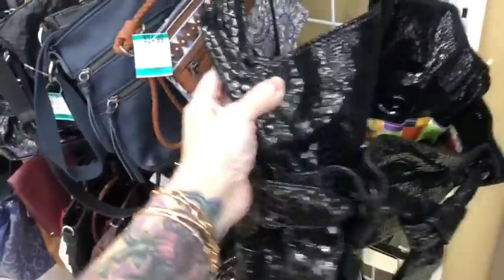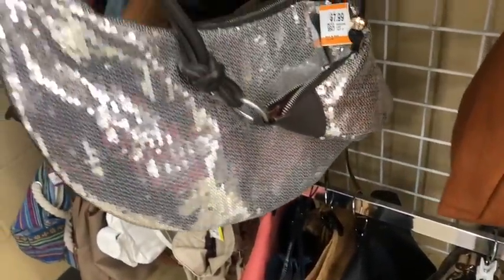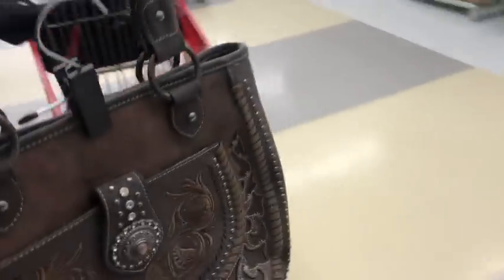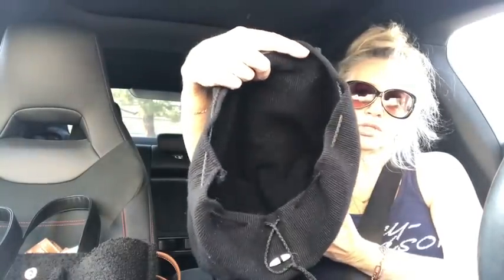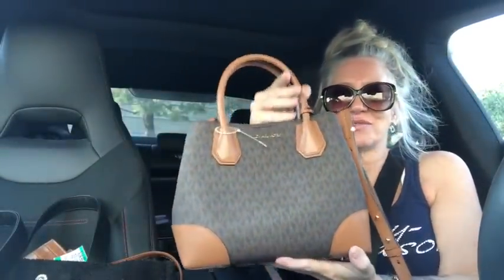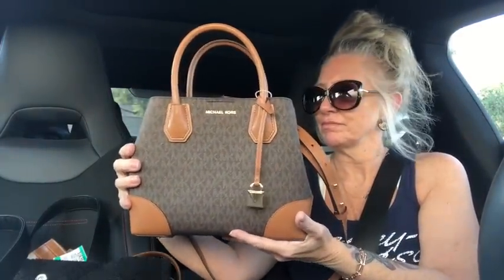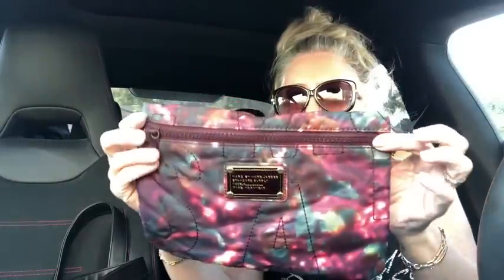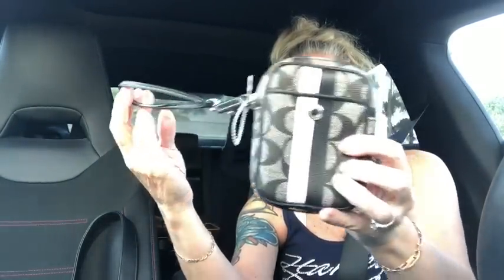HERMES?! Thrift w Me! MASSIVE Handbag HAUL! 👜Prices In Description Box👜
👋Hi everyone!

💥👜💥👜 EVERY PURCHASE MADE YOU WILL BE ADDED TO THE COACH PURSE GIVEAWAY TOMORROW FRIDAY 19TH! GOOD LUCK TO EVERYONE!!!💥👜💥👜

👜If you'd like to purchase an item from this video, please send payment through PayPal to: ADD ITEM PURCHASED AND SHIPPING ADDRESS TO PAYMENT. Thank you!💐😊
👀DONT SEE SOMETHING YOU LIKE? FOR A HUGE SELECTION OF DESIGNER BAGS, WALLETS AND ACCESSORIES!